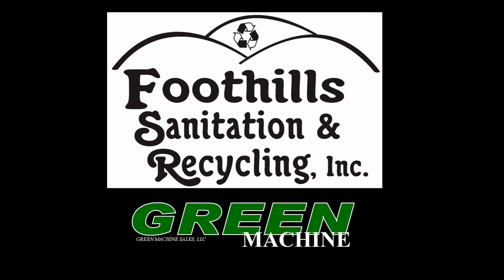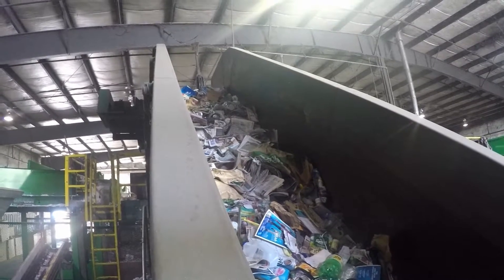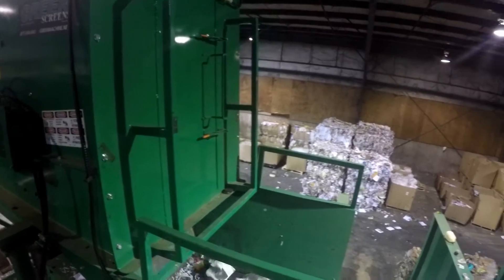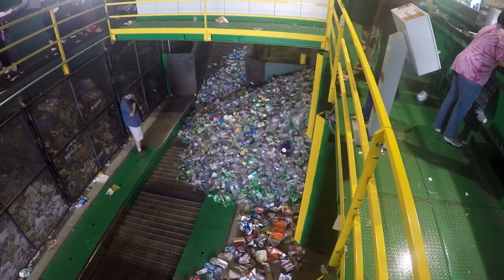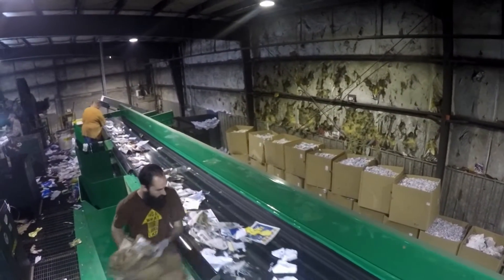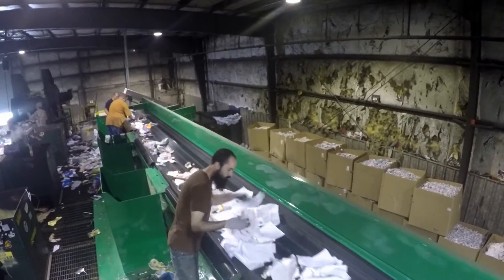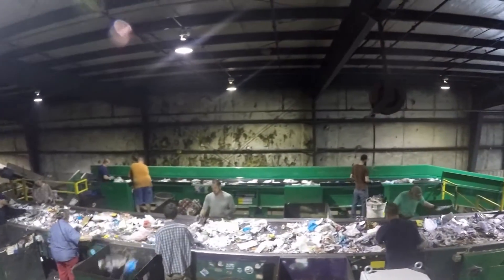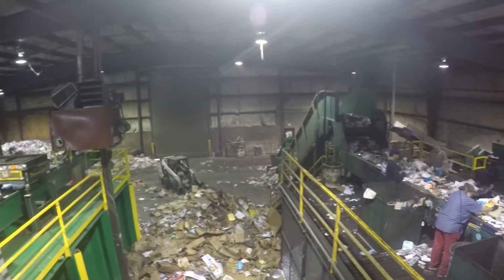Foothills GMS Video 1080